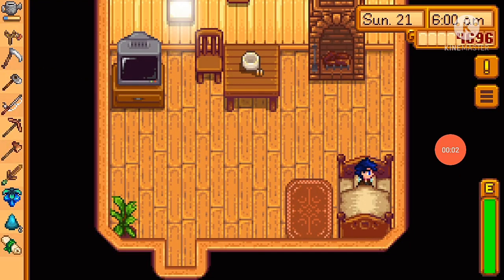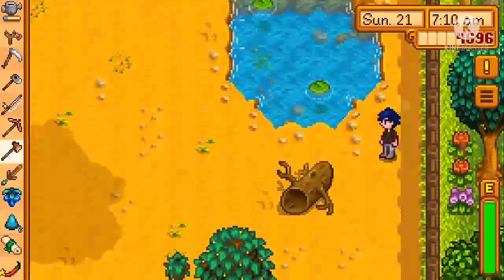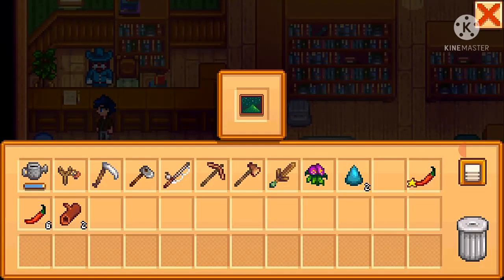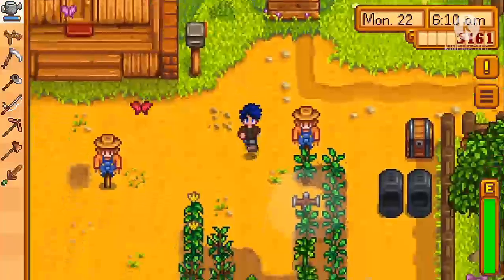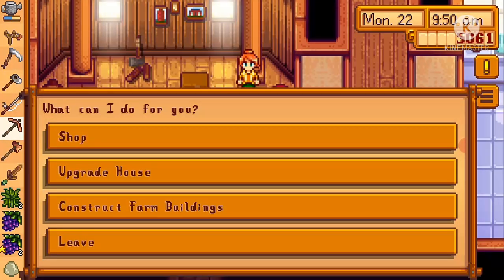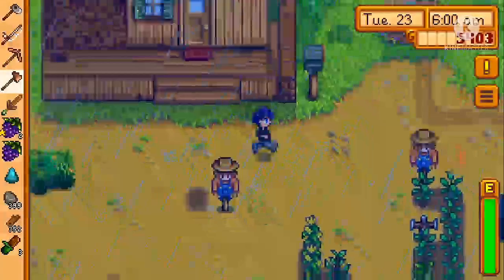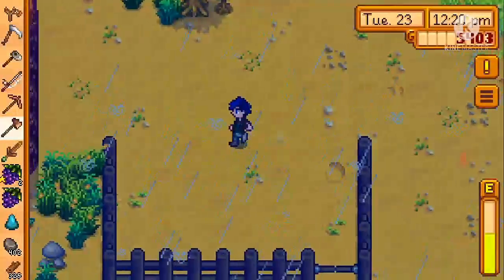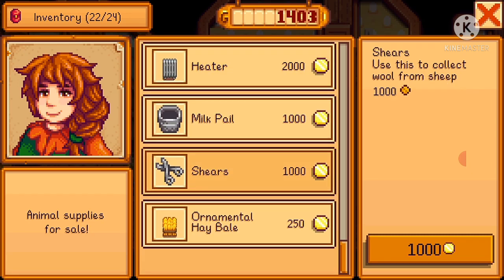Building a chicken coop - Stardew Valley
okay so the reason I haven't been posting much is because my phone has been giving me some problems and I think it might actually be done for in a few months so I've created a backup channel in case I do not post for an entire month check it out or I might not have a new phone yet what if I post on my backup channel that you know where to find me, anyways enjoy this stardew Valley video